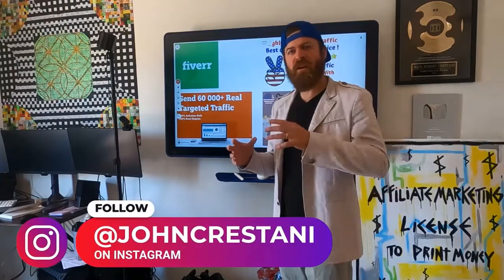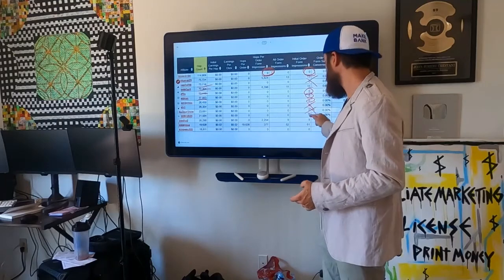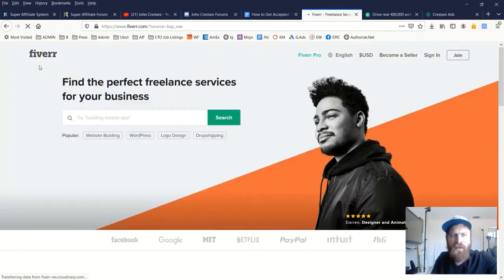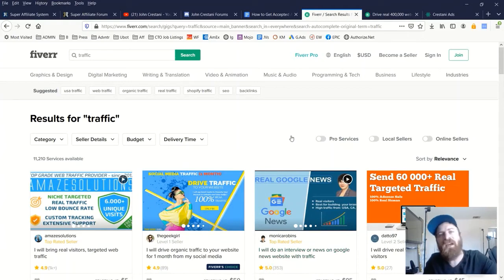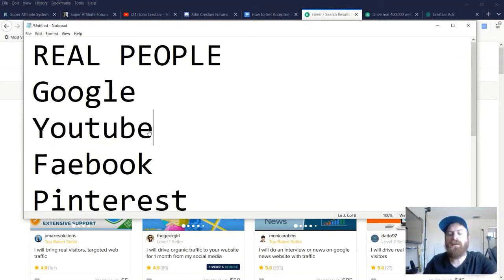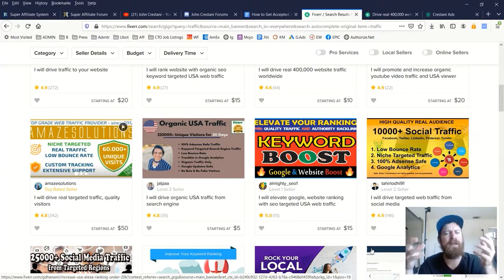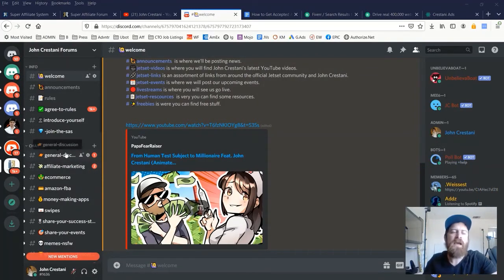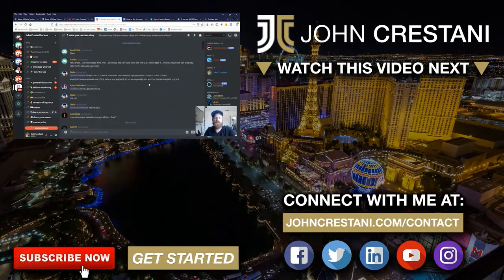How to Buy 22,500+ Visitors Is it Real? Make Money Online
Replace ALL Your Email Marketing Tools And Save Up To 95% Cost

Welcome to Passive Income 2020.
Watch videos that will deliver smart money tactics, digiskills, lead generation tools, and trade ideas. Become the ecom king and produce high-quality video marketing and content marketing on your online business endeavors. Learn drop servicing, get the product niche, and sell this now.